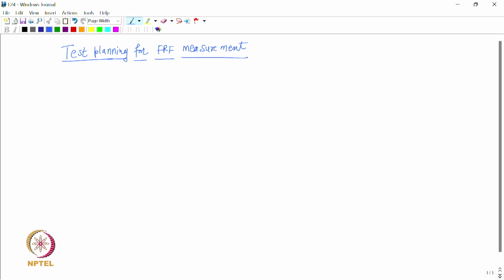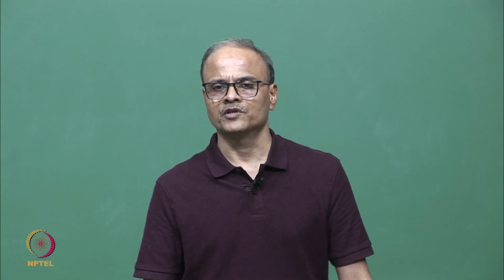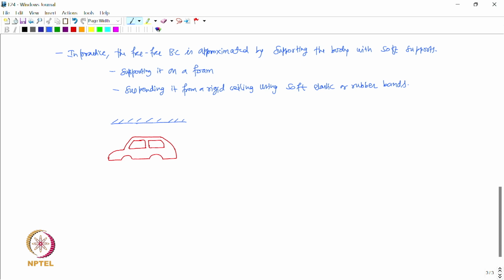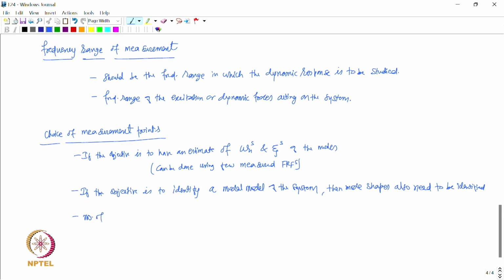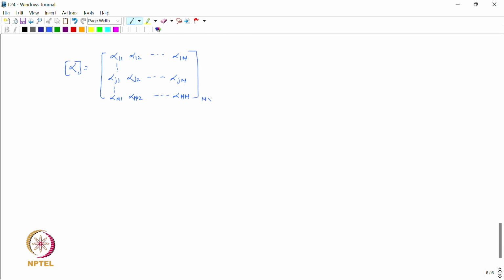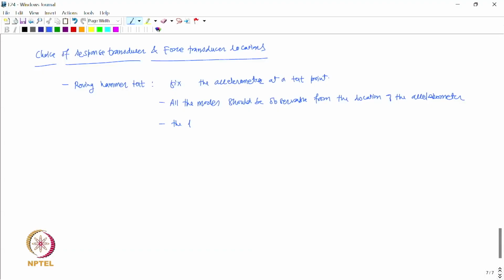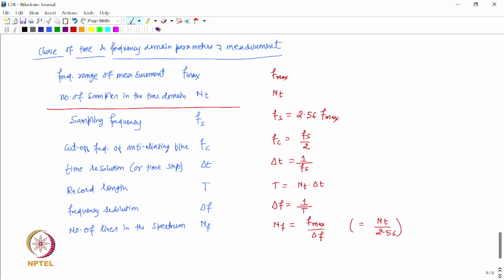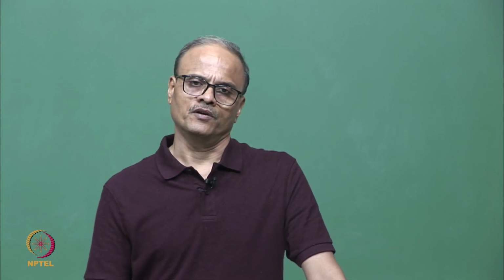LECTURE 24 : Test planning for FRF Measurement